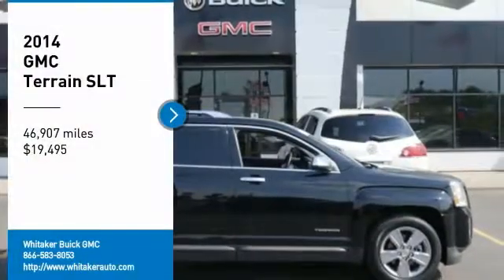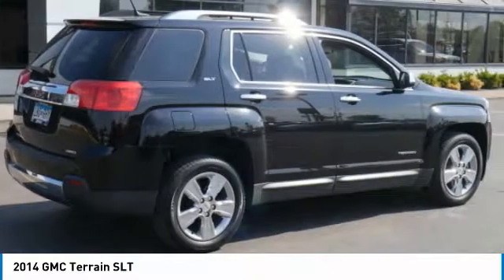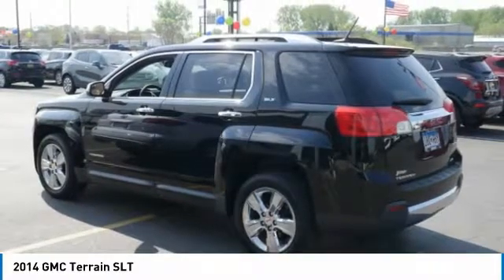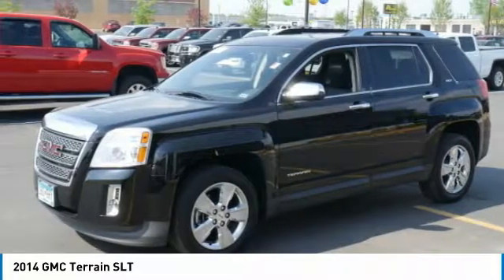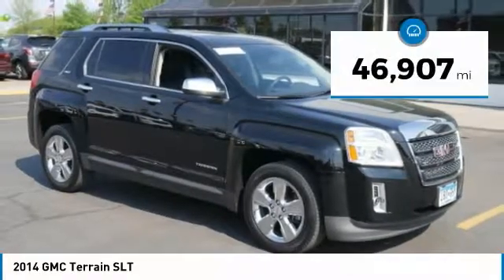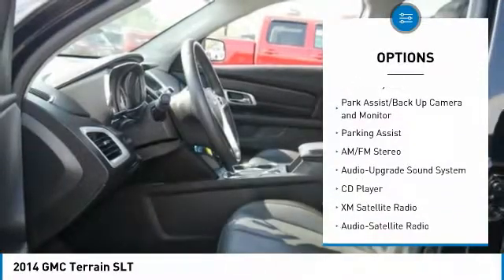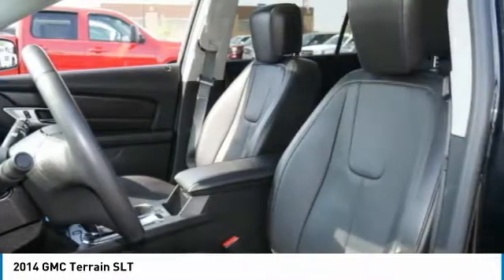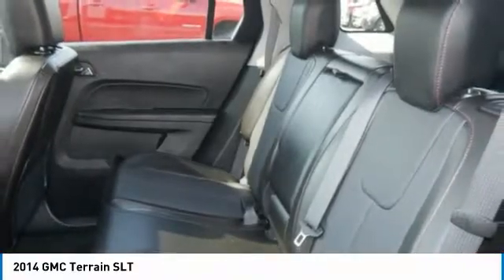2014 GMC Terrain Forest Lake Minneapolis St. Paul 18283A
2014 GMC Terrain SLT

131 19th St. SW

All Wheel Drive, Heated Leather Front Bucket Seats, Remote Engine Start, Rear Vision Camera System, 18 Chrome Wheels, Bluetooth, Safety Package * Forward Collision Alert and Lane Departure Warning * Rear Park Assist, LIFETIME POWERTRAIN WARRANTY AT NO CHARGE!  Bluetooth For Phone, Body-Color Bumpers, Charcoal Grille w/Chrome Surround & Accents, Chrome Door Handles, Chrome Exterior Appearance Package, Chrome Luggage Rails, Chrome Power-Adjustable Heated Outside Mirrors, Chrome Rear Skid Plates, Forward Collision Alert & Lane Departure Warning, Heated Driver & Front Passenger Seats, IntelliLink, Power Programmable Rear Liftgate, Power Tilt-Sliding Sunroof w/Express Open, Preferred Equipment Group 4SB, Radio: Color Touch AM/FM Stereo w/CD Player, Rear Park Assist, Remote Vehicle Start, Safety Package, Single-Zone Automatic Climate Control, SIRIUSXM Satellite Radio, Universal Home Remote. Recent Arrival! Priced below KBB Fair Purchase Price! Odometer is 18313 miles below market average! 29/20 Highway/City MPGbrbrAwards:br  * JD Power Initial Quality Study   * 2014 IIHS Top Safety Pick+ with optional front crash prevention   * 2014 KBB.com Brand Image Awardsbrbr2014 GMC Terrain SLT-2 Onyx BlackbrbrPlease go to Whitakerauto.com to view the vehicle history on this vehicle. OUR BEST PRICE PRICING STRATEGY FOR OUR PRE-OWNED VEHICLES IS POWERED BY SOME GREAT SOFTWARE THAT INSURES YOU ARE GETTING THE BEST DEALS AROUND FOR THE EQUIPMENT ON THESE VEHICLES! At WHITAKER our name means a GREAT DEAL. Whitaker Buick GMC is proud to serve the Minneapolis Minnesota and surrounding areas including St. Paul, St. Cloud, Duluth, Cambridge, Pine City, Rush City, Chisago, Forest Lake, Isanti, Anoka, Ham Lake, White Bear Lake, Hugo, Osceola, St. Croix Falls, Hinckley and more!